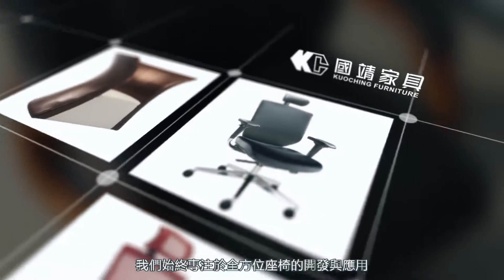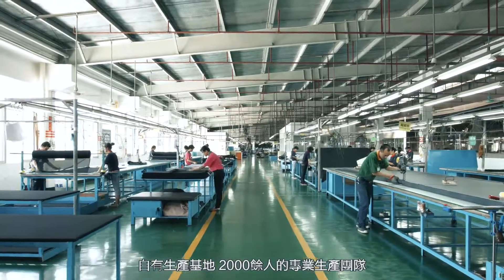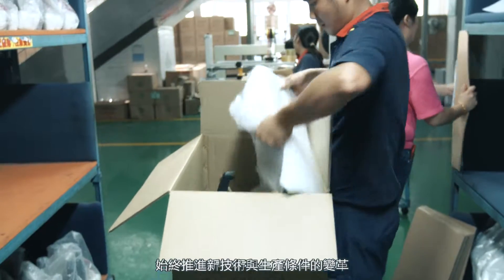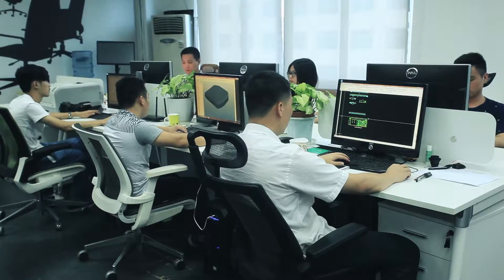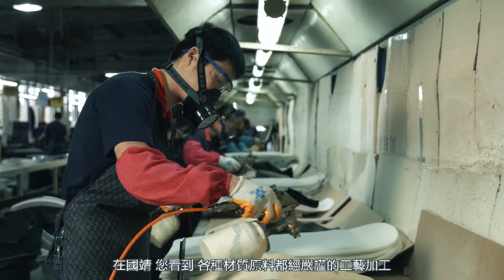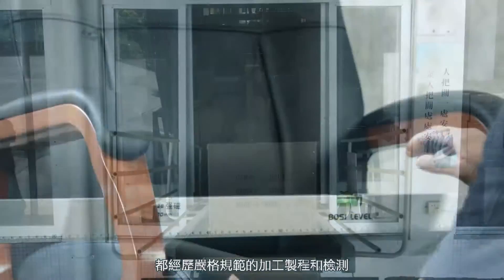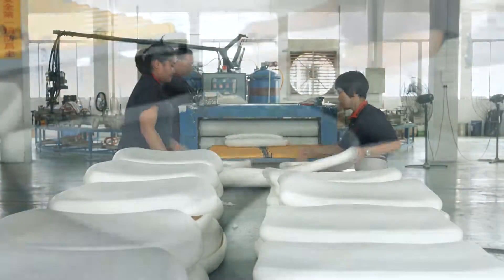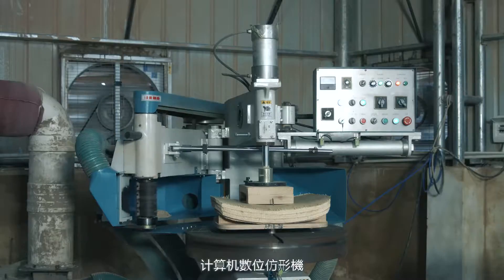國靖家具簡介中文版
國靖家具簡介